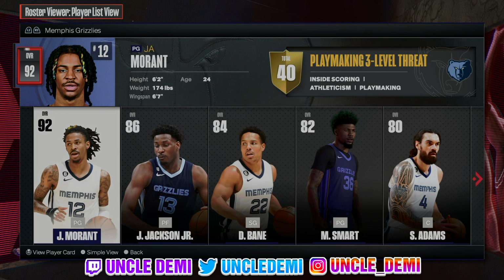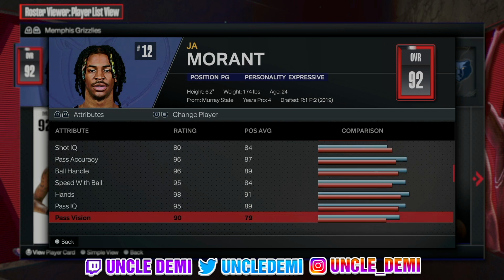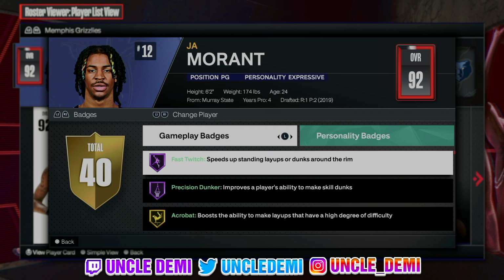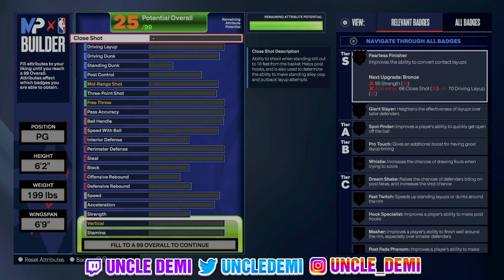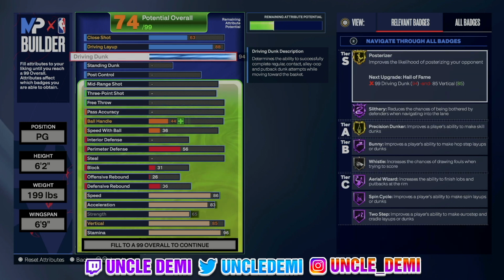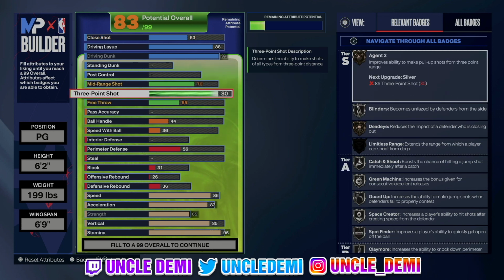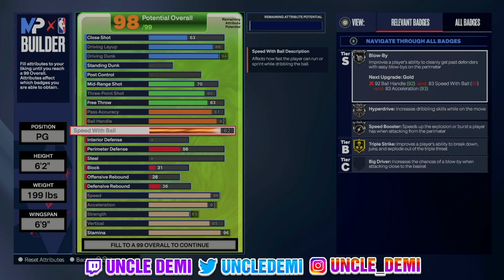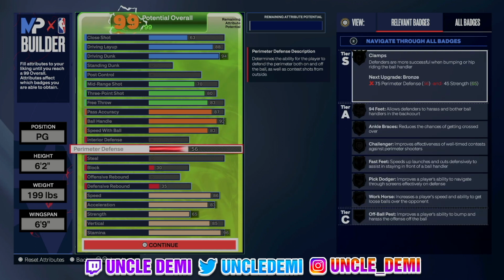How to make Ja Morant EXACT Build in NBA 2K24!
Unlock the raw potential of your NBA 2K24 game with this detailed guide on how to create the exact build for Ja Morant. Learn the specific skill attributes, badges, and strategies to replicate the explosive playstyle of this dynamic point guard. Whether you're a seasoned gamer or a rookie, this tutorial will elevate your game to new heights.

0:00 INTRO
0:38 ROSTER BREAKDOWN
2:52 BUILD VIDEO